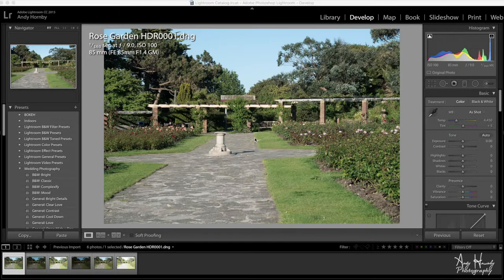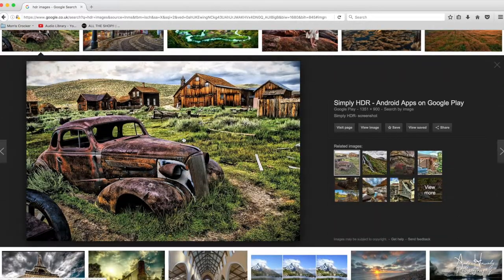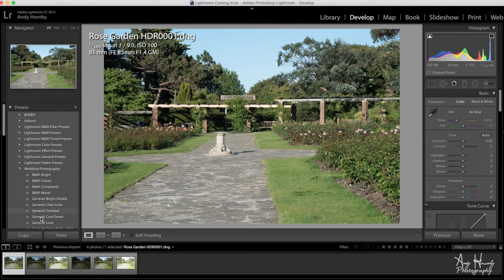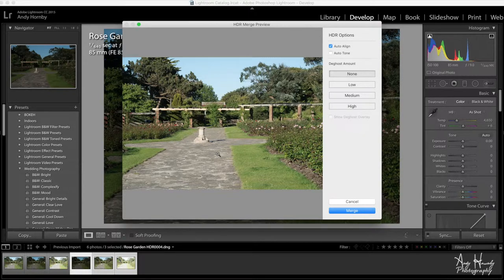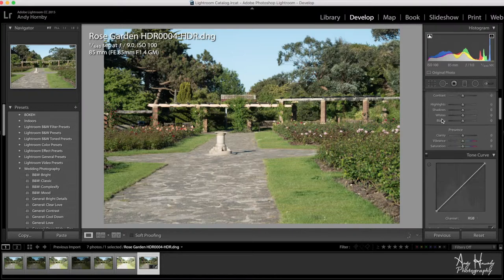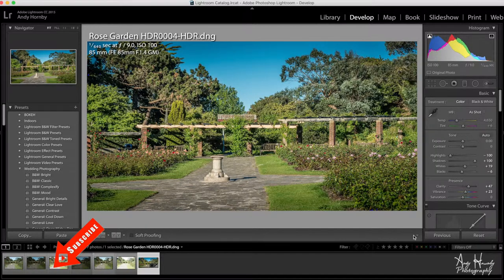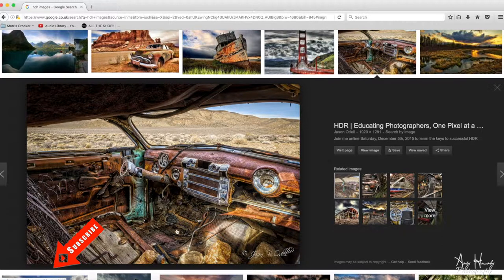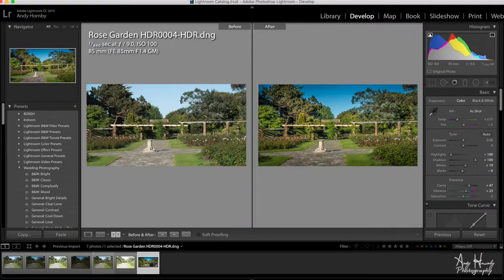PHOTOGRAPHY 101 - HDR PHOTOGRAPHY - DON'T BE A FOOL - GET IT RIGHT!!!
Learn how to expose perfectly every time. I do not have a degree in Photography, as I am self-taught. So I will explain how to expose very simply. This series is for the beginner and enthusiast photographer - looking to get out of Auto and into Manual photography.

In this episode, learn the fundamentals of HDR Photography. When to use it and when not to. Watch as I retouch an image with dark shadows, and light highlights, to get the detail in those parts. This is helpful when shooting midday and those details would normally be lost.

Sit back, relax and watch my latest Tutorial.

I hope you enjoy - let me know if you have any questions, or requests for future videos.

Edit using:
Linghtroom